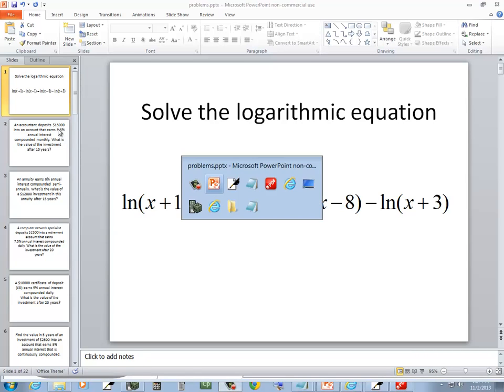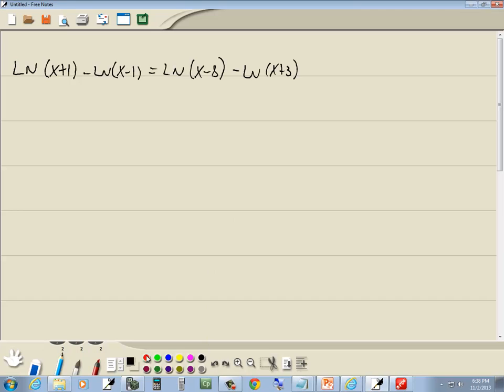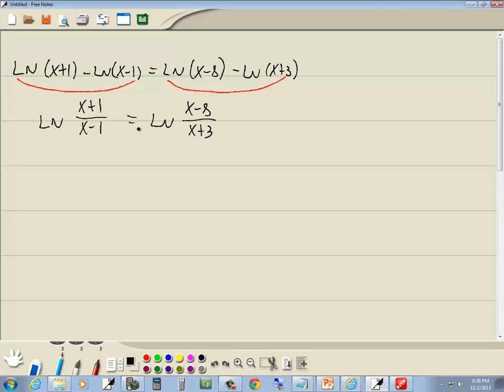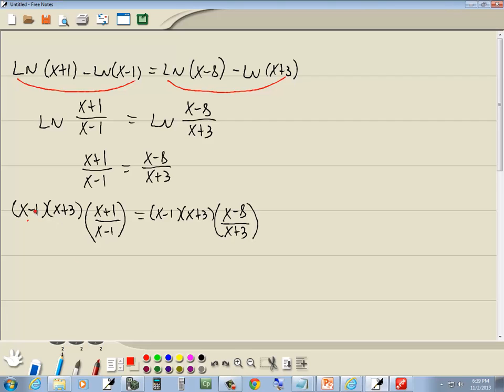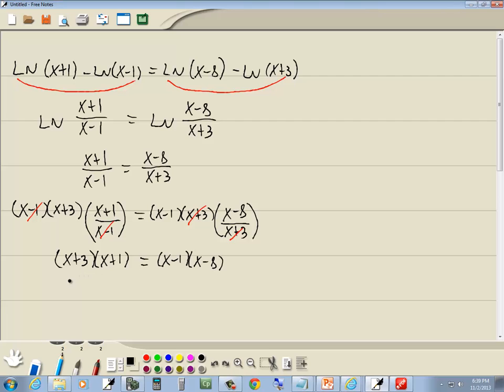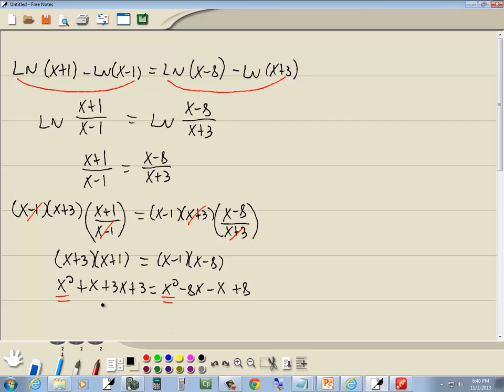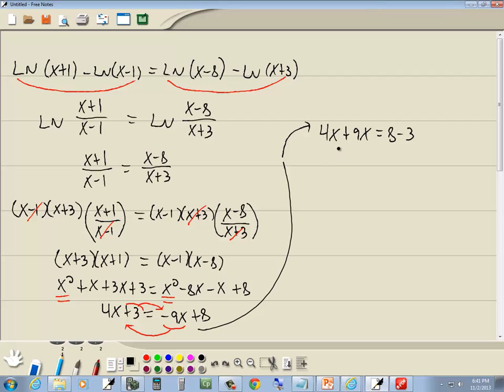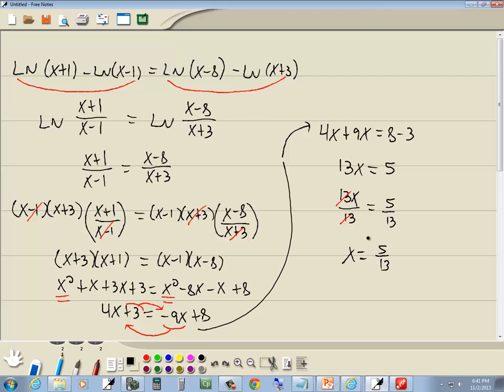College Algebra Homework - Logarithmic Equations - P0808098